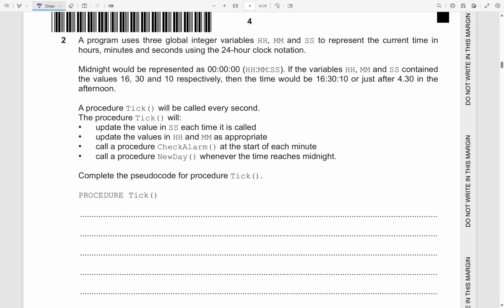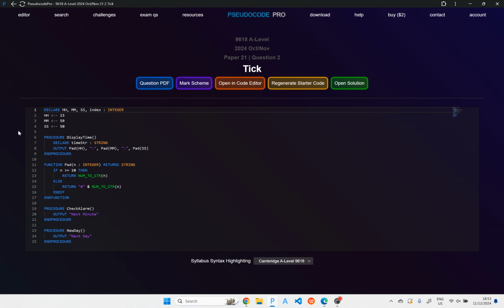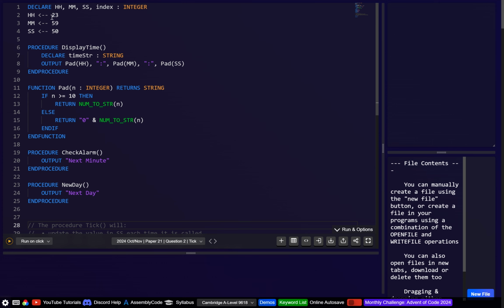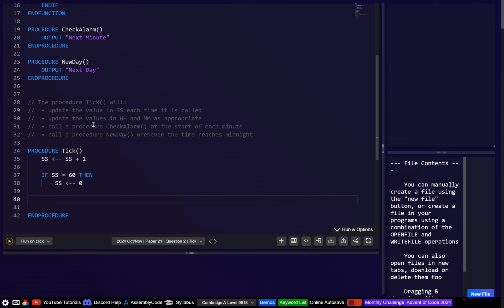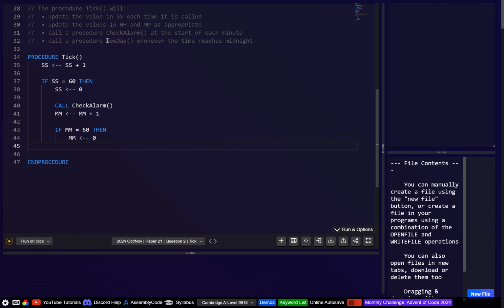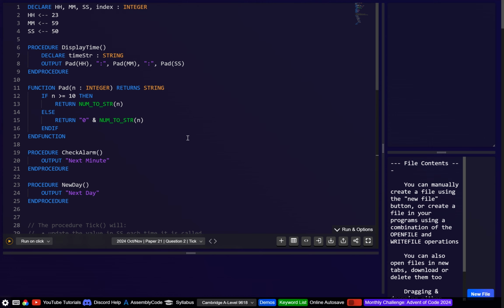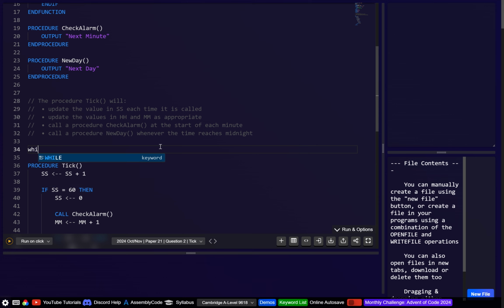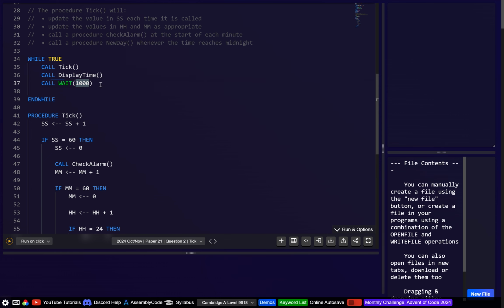A-Level 9618 Exam: Tick - Oct/Nov 2024 Paper 21 | Question 2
Simulating a digital clock/timer in paper 21 of the Oct/Nov 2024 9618 Cambridge computer science paper

Tick, pseudocode, procedure, seconds, minutes, hours, if, selection

past, papers, paper 2, 9618, summer, winter, AS, AS-Level, A-Level